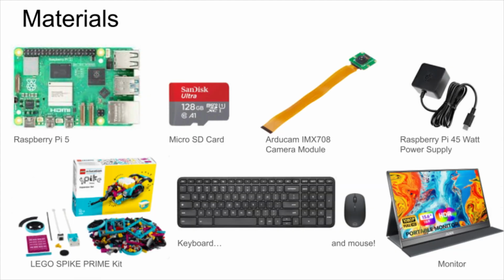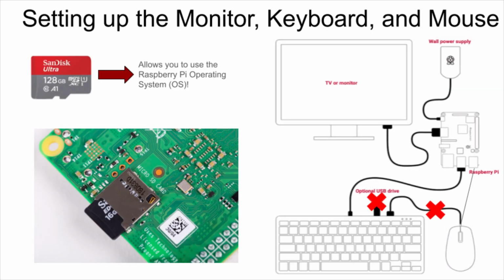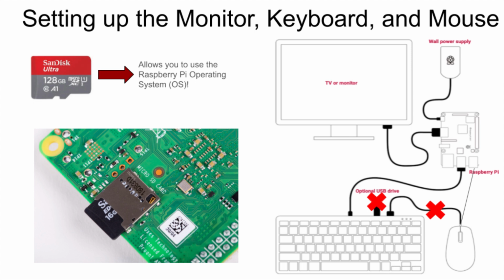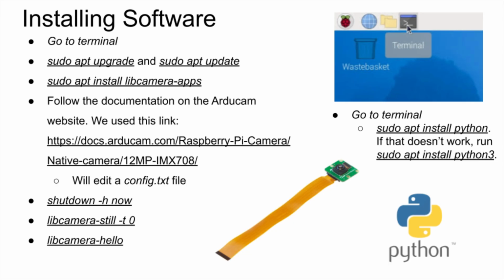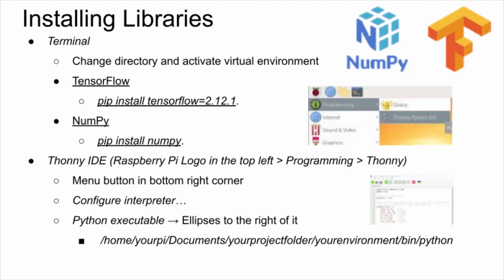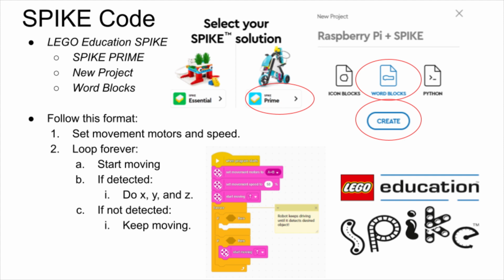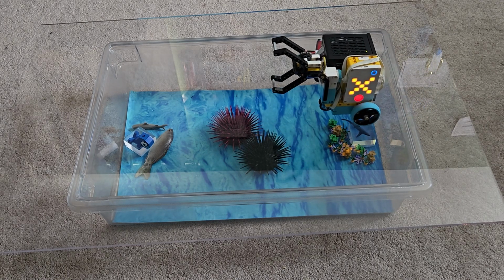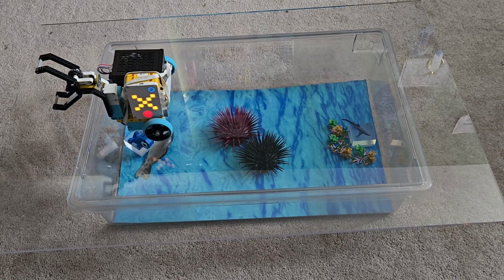How to use computer vision and machine learning on a Raspberry Pi 5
In this video, we demonstrate how to leverage computer vision and machine learning on a Raspberry Pi 5 to create a device that detects sea urchins.

Sea urchins are a major contributor to kelp deforestation, which threatens ocean biodiversity. This project was developed by the 412 Power Crew as part of their innovation initiative for the 2024-25 FLL (First Lego League: firstinspires.org) season, themed "Submerged."